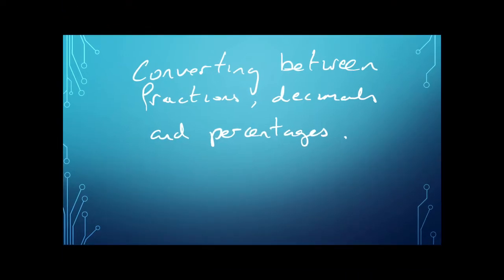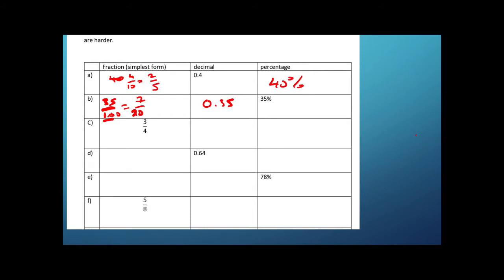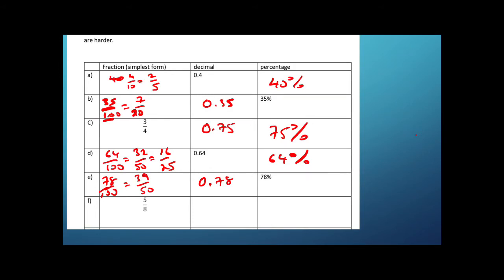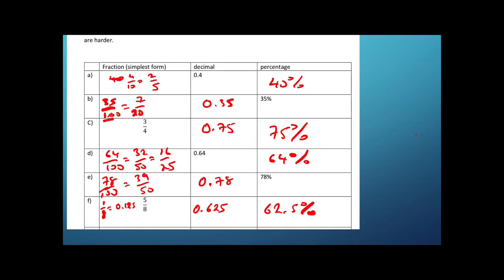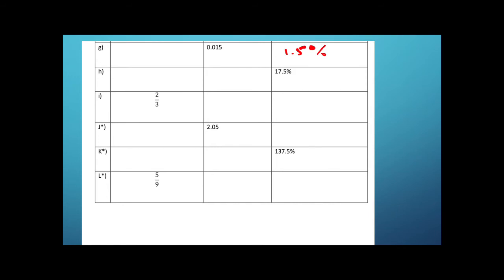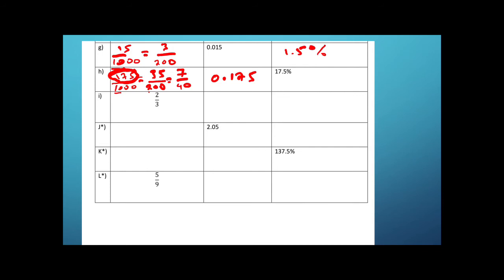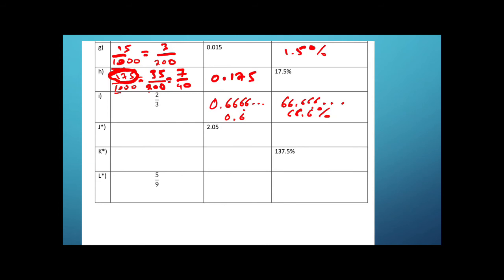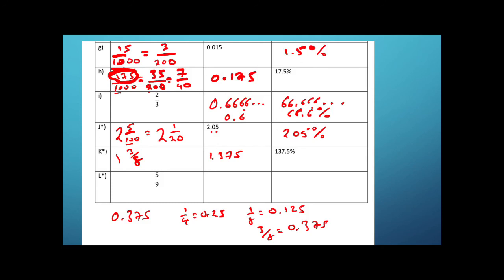Fractions, Decimals And percentages 2